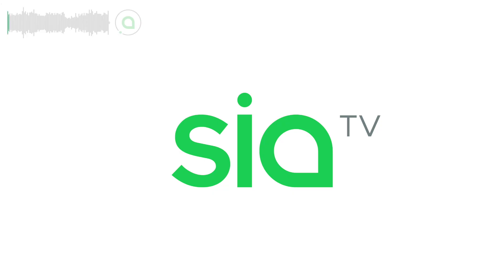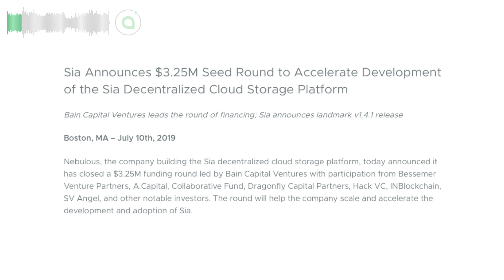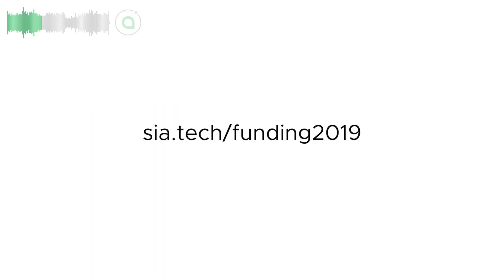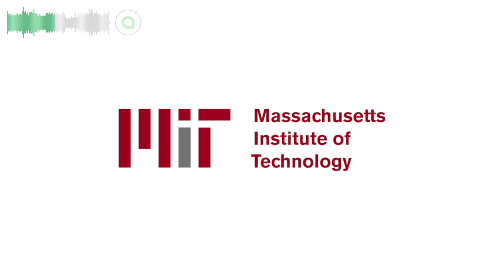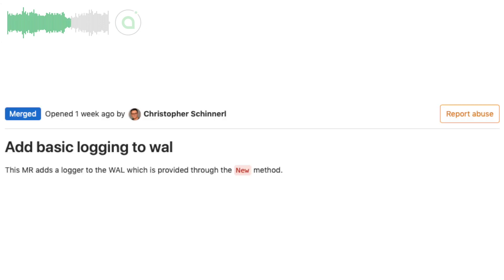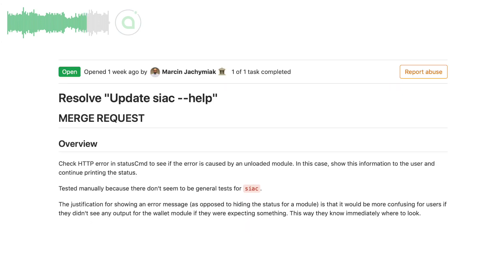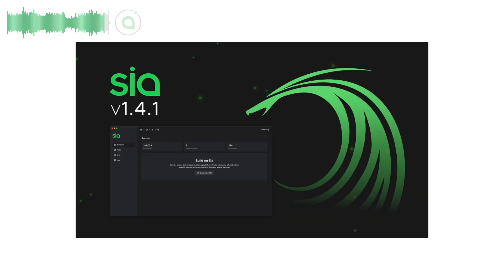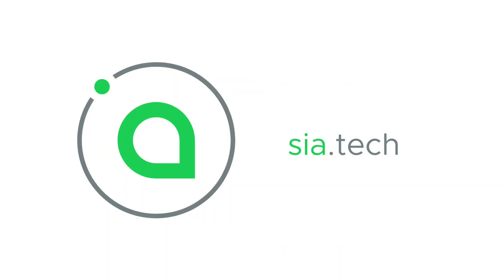Successful fundraise! - Sia Weekly Update | Week of July 7th